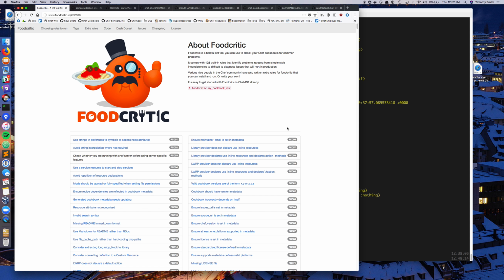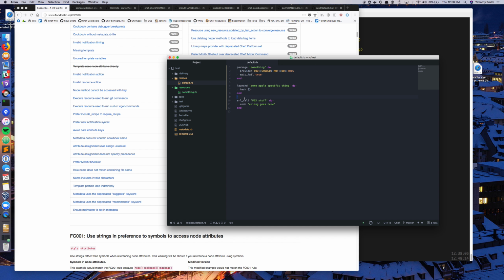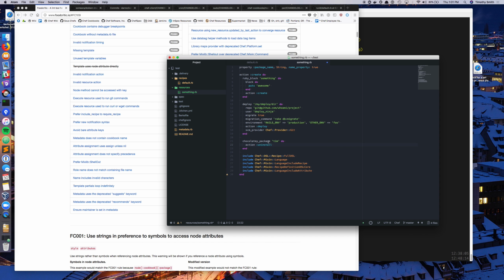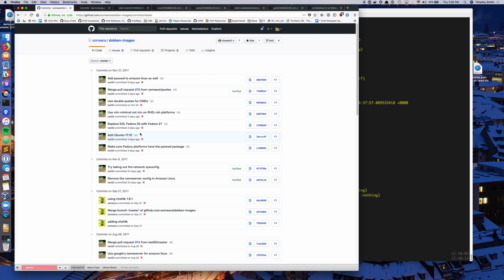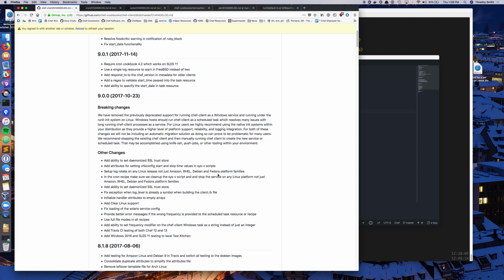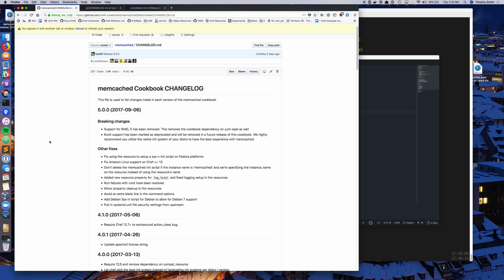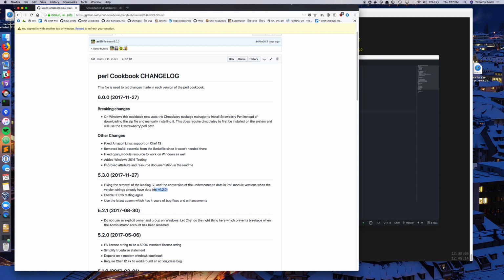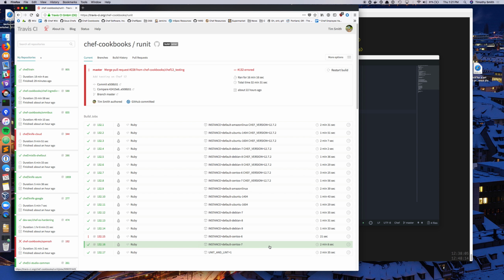Community Demos - New Foodcritic Rules, Cookbooks, and more!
Join Community Engineer Tim Smith as he demonstrates some of the recent updates the community has shipped.

• New Foodcritic Rules
• Updated Cookbooks
• Update dokken-images
• Atom integrations